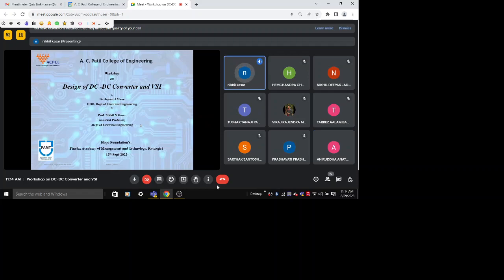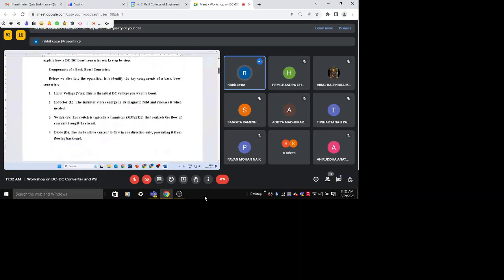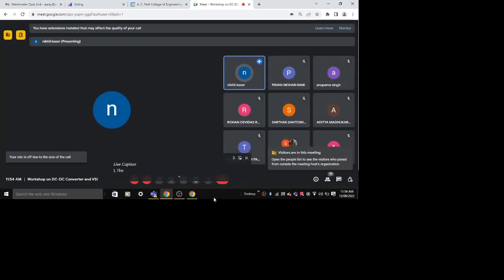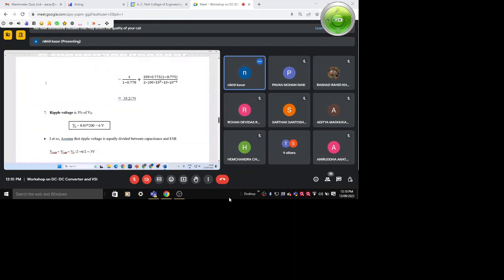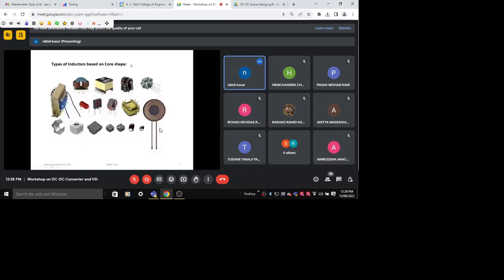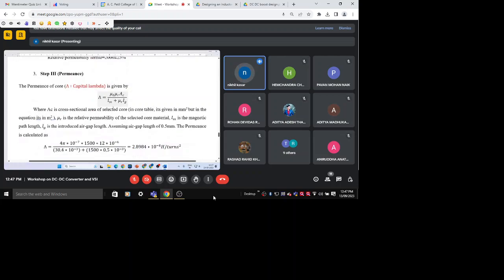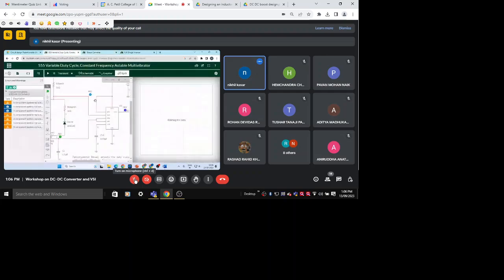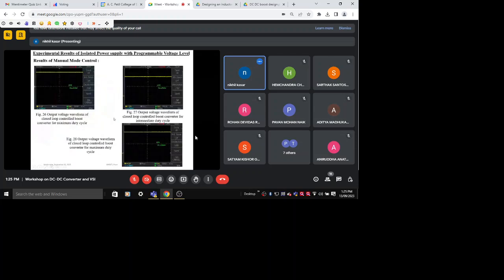Online Workshop on DC-DC Converter and VSI - Part I